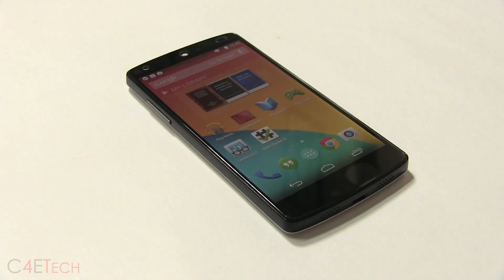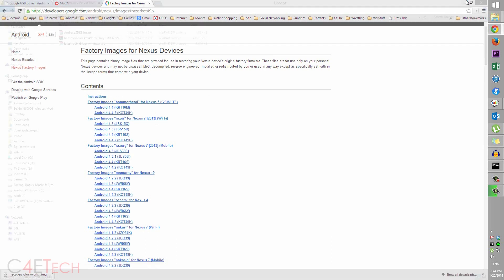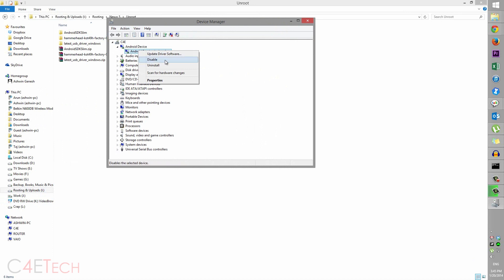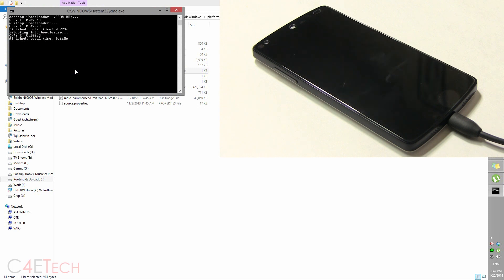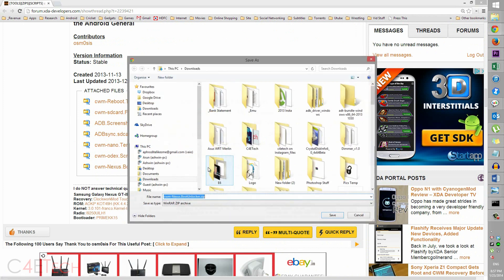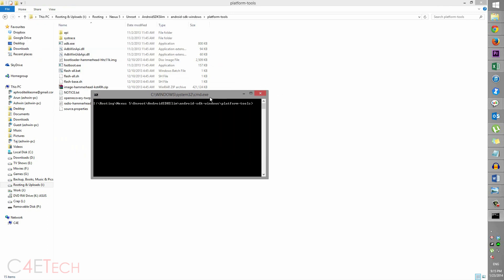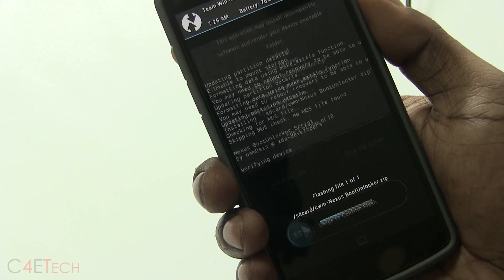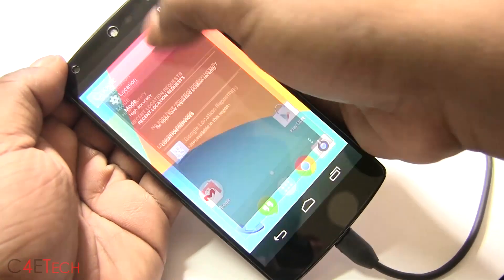How to Unbrick or Unroot the Nexus 5 (incl. Tamper Flag Reset)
This is my tutorial to unbrick or unroot the Google Nexus 5 and if needed, reset the tamper flag & lock the bootloader.

This works with all variants of the Neuxs 5.

Download Links

Link 4 - Zip to Reset the tamper flag and lock the bootloader.

Nexus 5
Nexus 5 Accessories

Credits

osm0sis for the lock bootloader & reset tamperflag script

_chromium for a very helpful guide on XDA